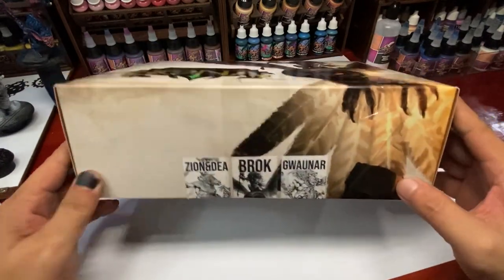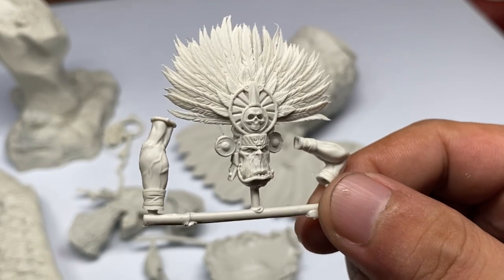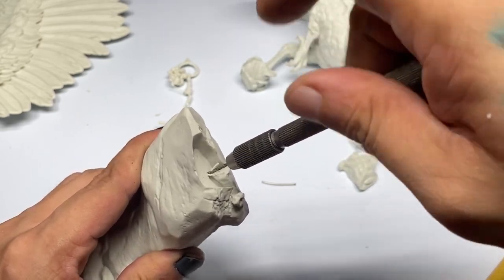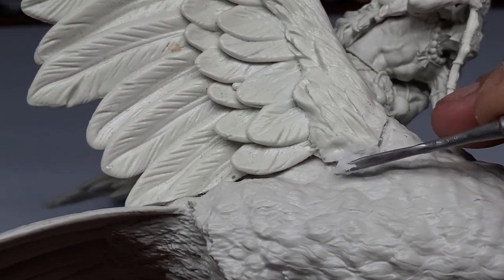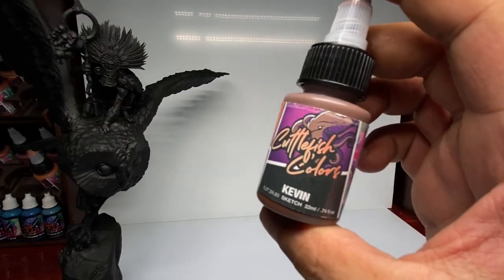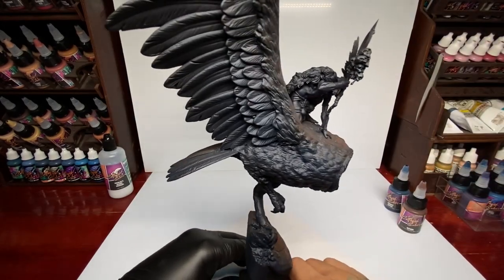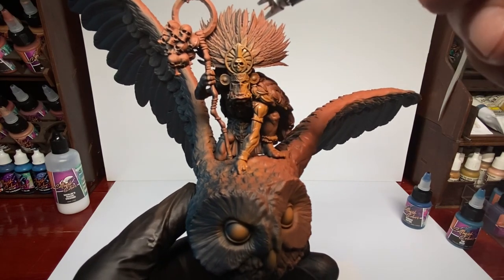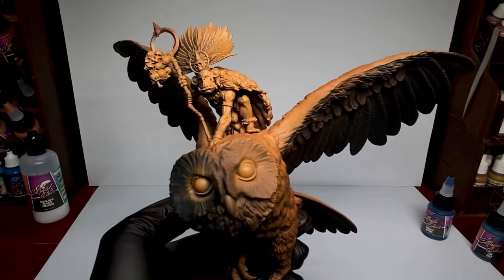Understanding Underpainting | Champions of SONA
Understanding underpainting in miniature painting. Featuring Brok from The Champions of SONA by @SquidmarMiniatures . This video shows the building and underpainting of this huge mini. I tried to explain briefly why underpainting can help your miniature painting.